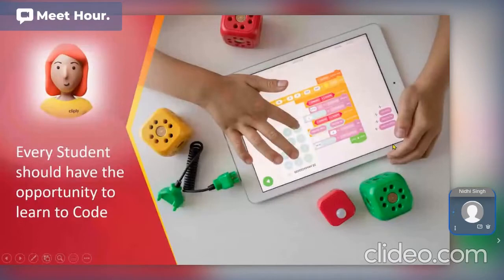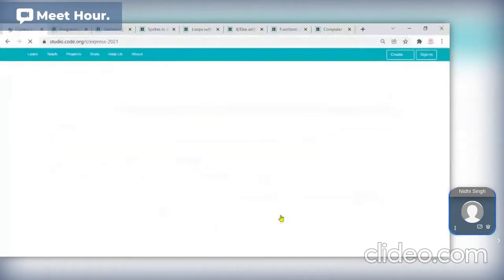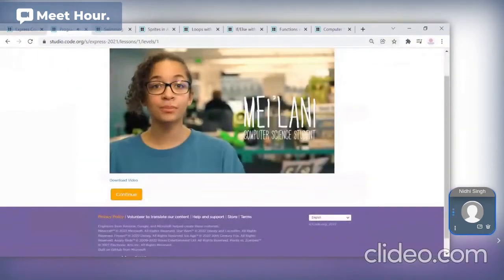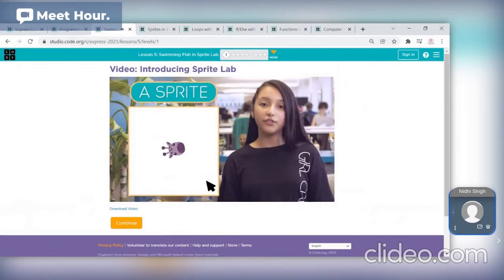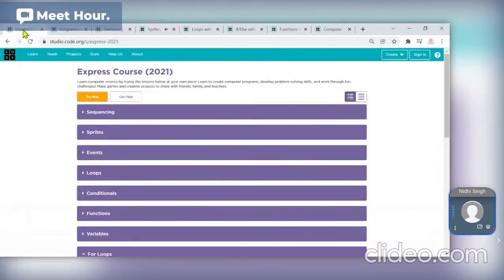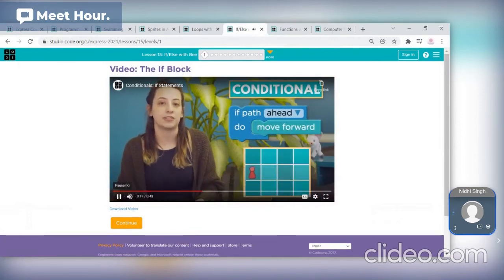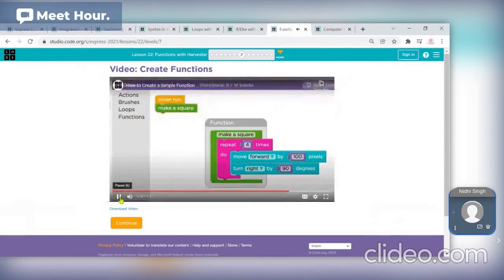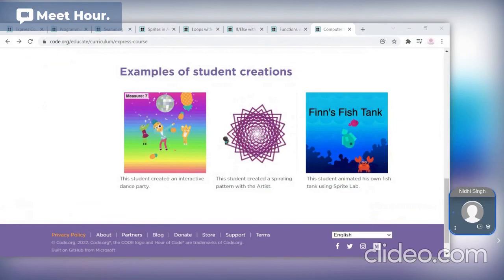Code.org Express course Introduction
Express course is for kids ages 9+. kids learn a series courses that teach computer science fundamentals. At the end of each course, students are able to create interactive games or stories for sharing online. Your child will get to see and be a part of the over 74 million projects showcased.